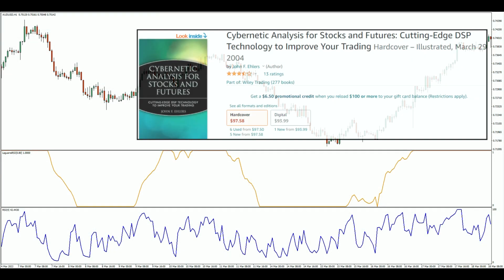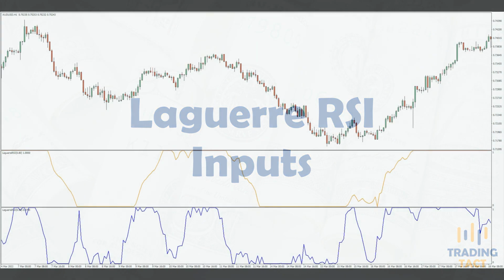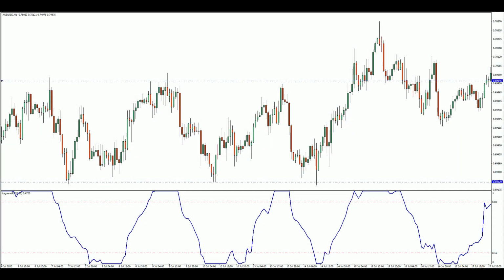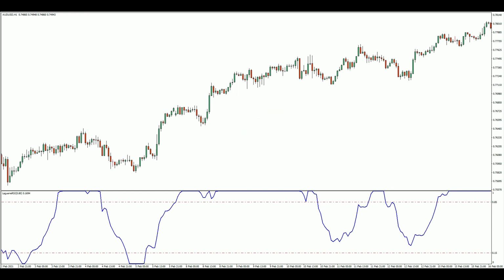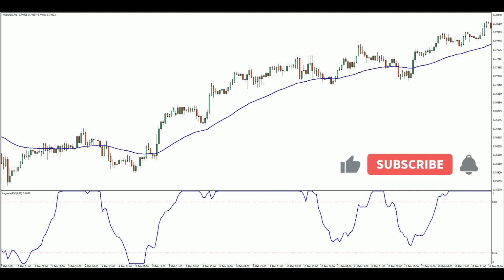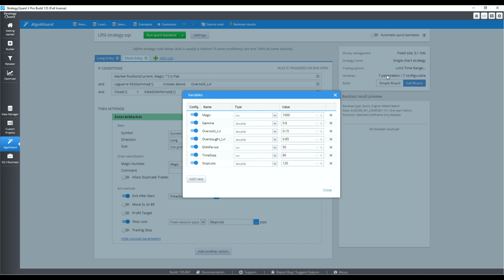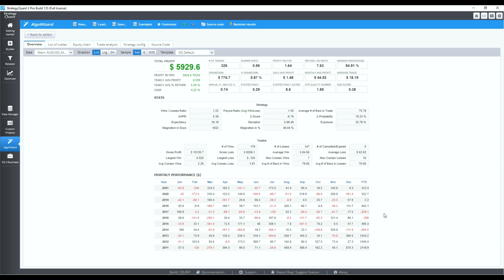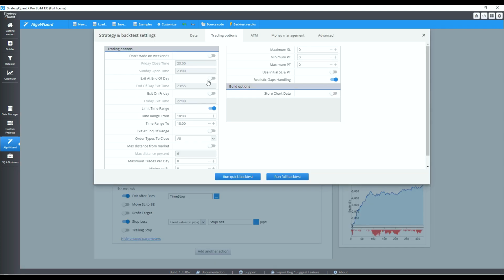Ultimate Laguerre RSI Pullback Trading Strategy [Backtested!]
The ingenious Laguerre RSI improves the smoothness and responsiveness of the regular RSI. Learn to use the Laguerre RSI to program an automated pullback trading strategy for the AUDUSD!

⏱️Timestamps:
0:00 Introduction
0:29 What's the Laguerre RSI?
1:16 Laguerre RSI Inputs
1:45 Trading the Laguerre RSI
3:43 AlgoWizard Programming
4:36 Backtesting